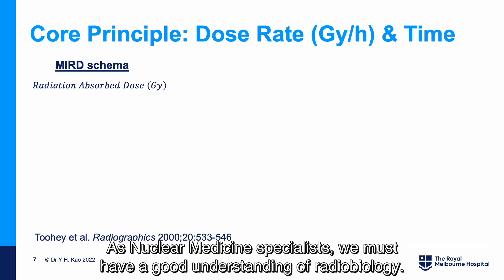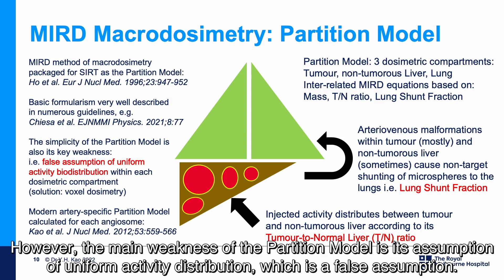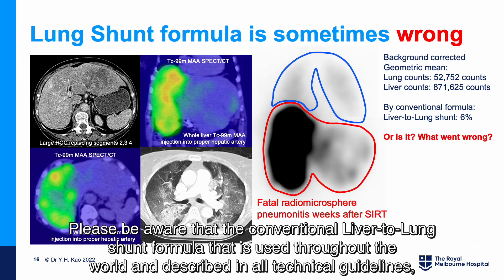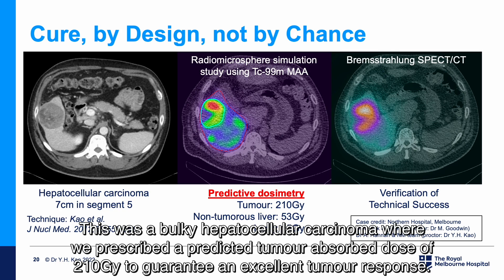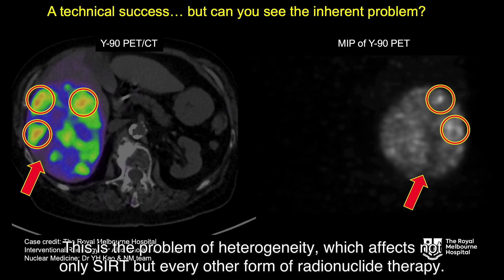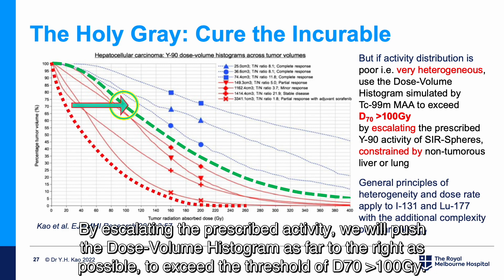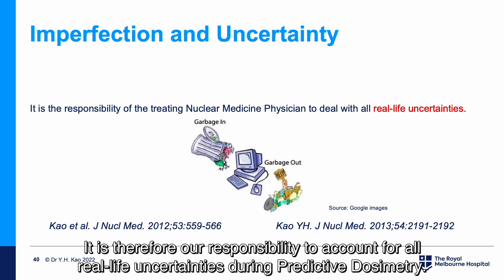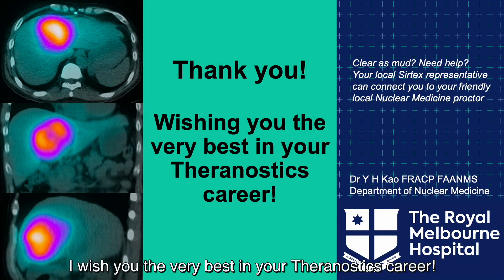Yttrium-90 Radioembolization Selective Internal Radiation Therapy Y90 SIRT Radioembolisation TARE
2022 Nuclear Medicine technical summary for modern yttrium-90 radioembolisation.